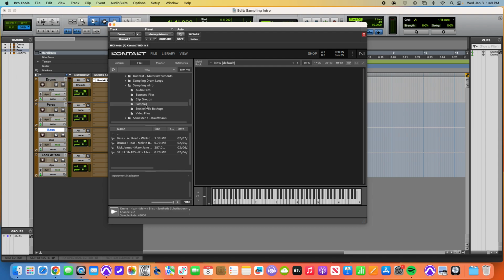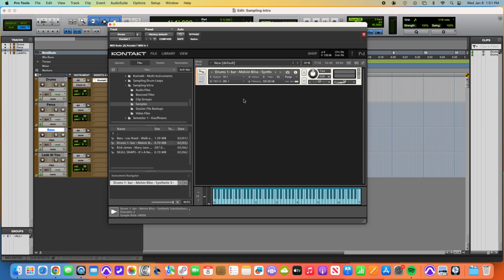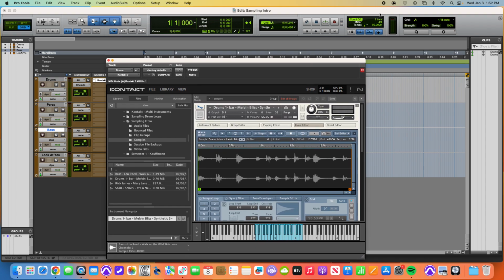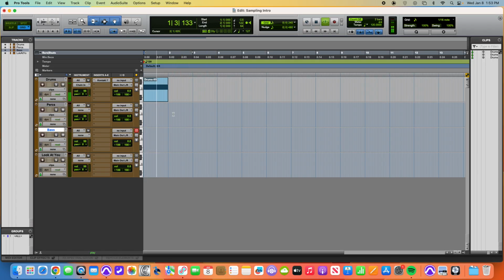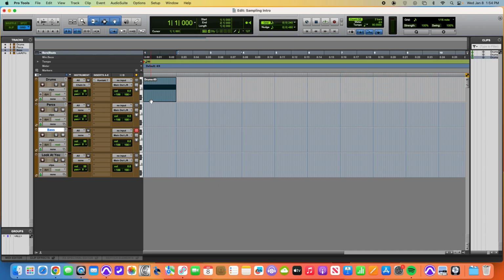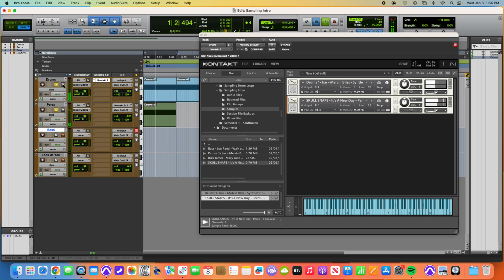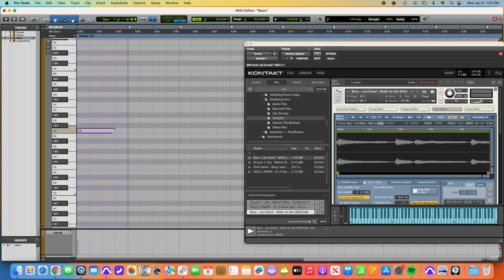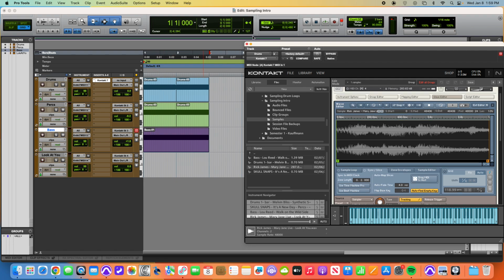Sampling '25 - Syncing Loops